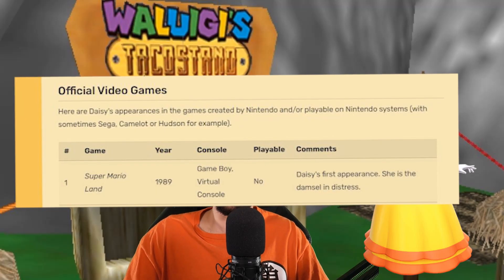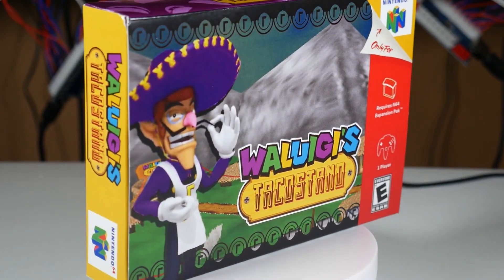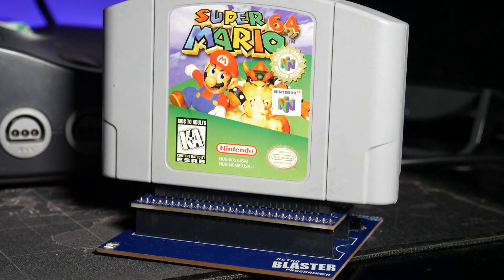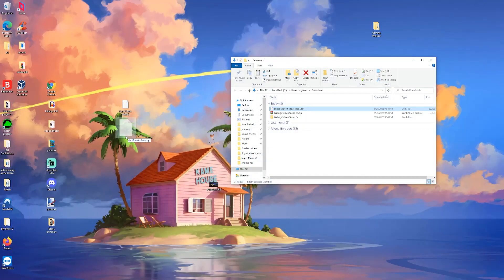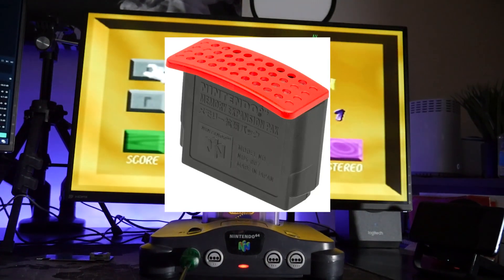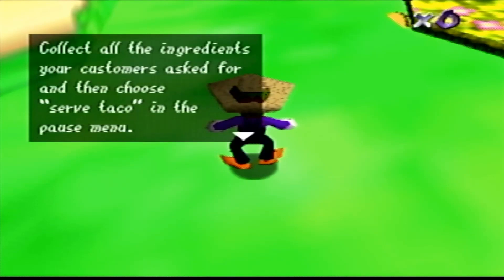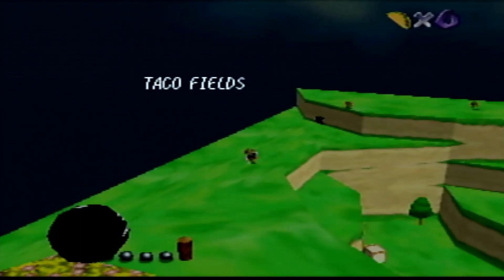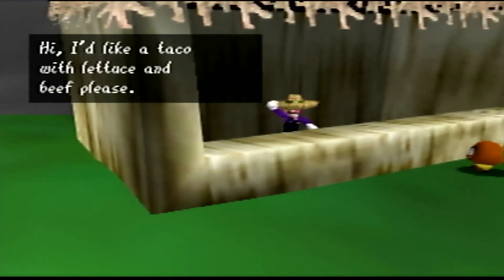Waluigi's Taco Stand on the N64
Hey everyone! in today's video I'm going to show you all how to play the popular ROM hack Waluigi's Taco Stand on the N64 hardware!

I DO NOT SELL THESE.

Waluigi's Taco Stand is a ROM hack made by Kaze Emanuar, you can check out his video along with the download link for the patch on his channel